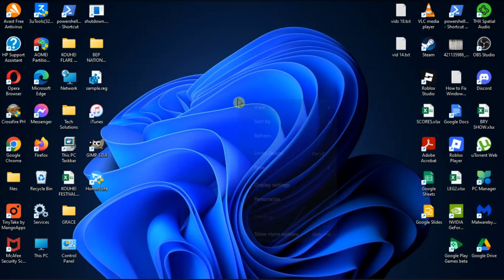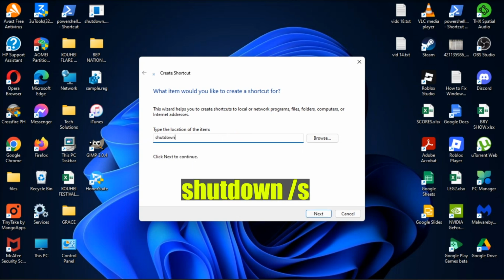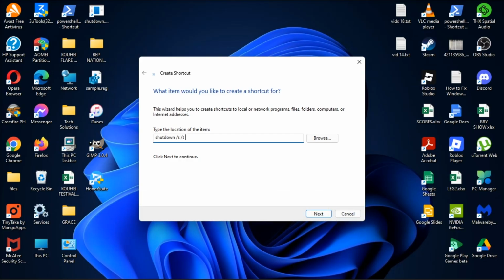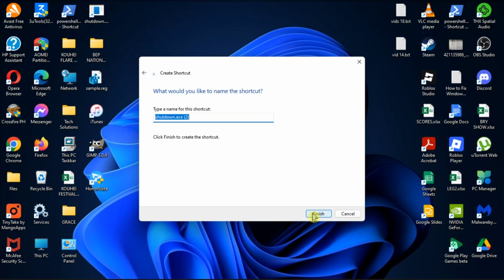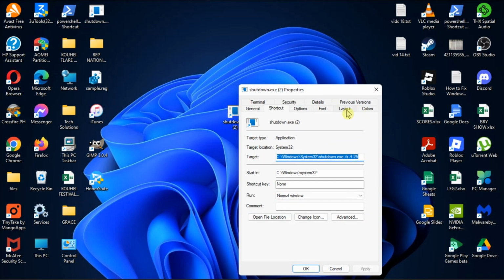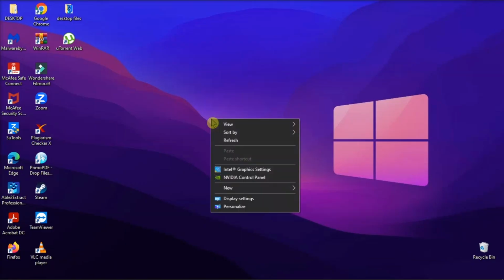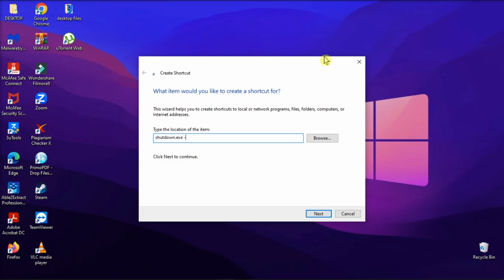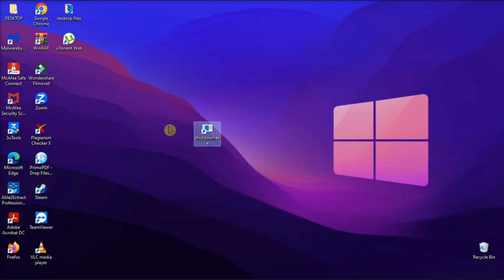How to Create a SHUTDOWN BUTTON On Your Windows PC | Quick Shutdown Shortcut for Windows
Learn how to create a custom shutdown button on your Windows desktop for quick and easy power-off access. This tutorial walks you through making a shortcut and customizing the icon and label for convenience.